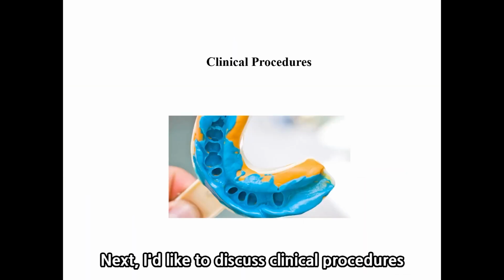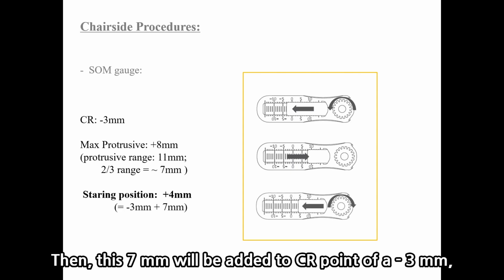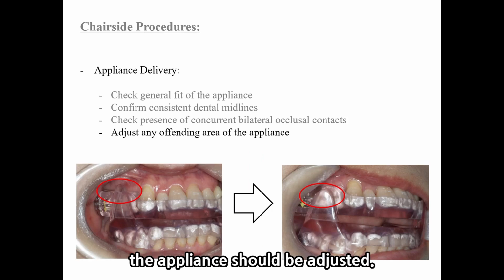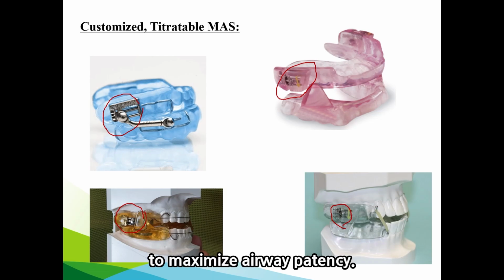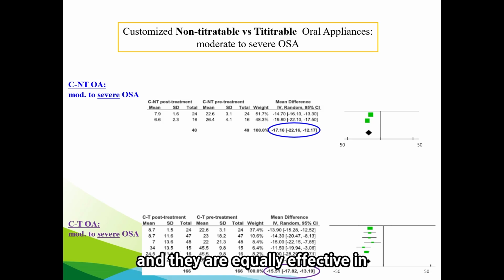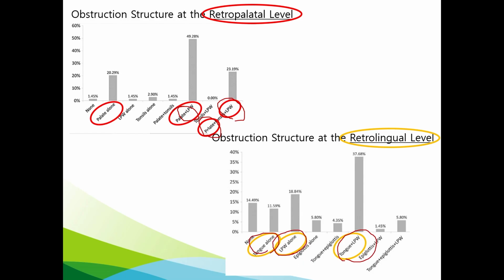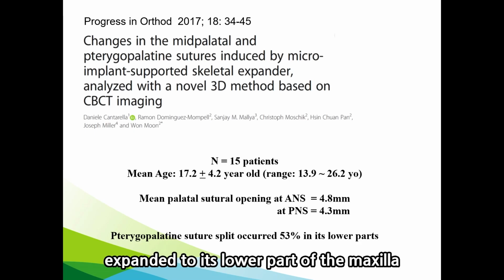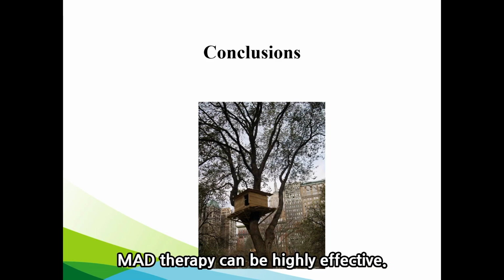Treatment of Obstructive Sleep Apnea - 가톨릭대학교 성빈센트병원 한성호 교수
Treatment of Obstructive Sleep Apnea

Prof. Seong Ho Han
Division of Orthodoontics
Department of Dentistry, St. Vincent's Hosital
College of Medicine, The Catholic University of Korea